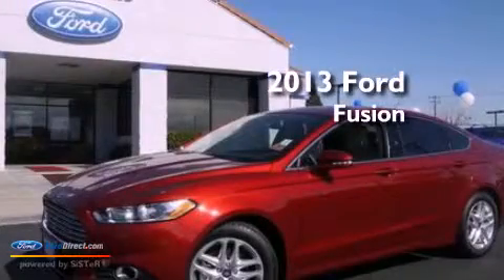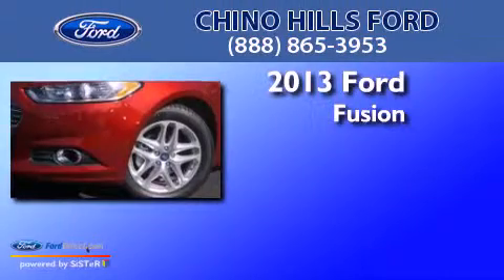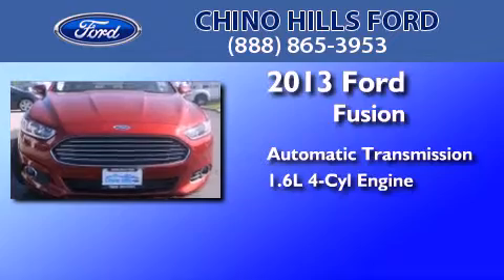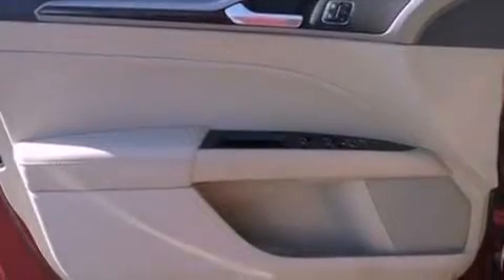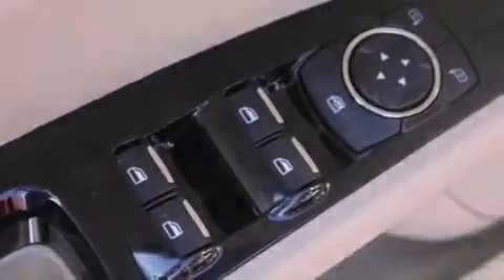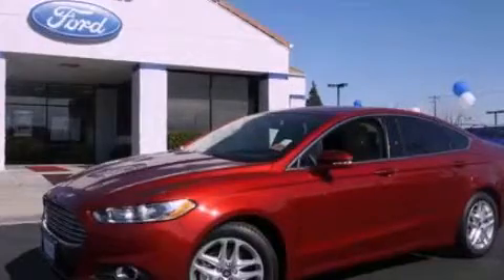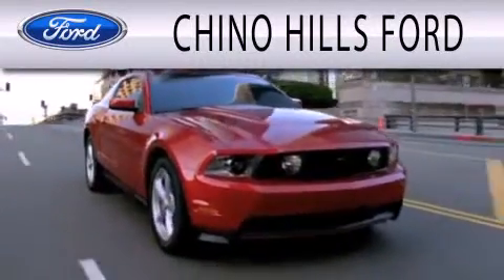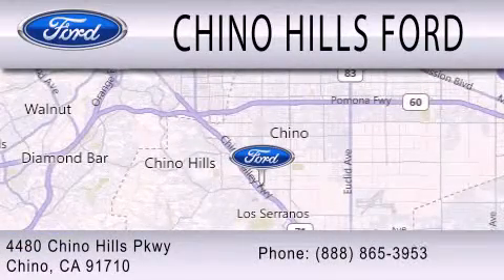2013 FORD FUSION Chino CA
Year : 2013
 Make : FORD
 Model : FUSION
 Engine : 1.6L I4 16V GDI DOHC TURBO
 Trans . : 6-SPEED AUTOMATIC
 Exterior : RUBY RED
 Miles : 16
 Interior : DUNE
 Stock : D976T